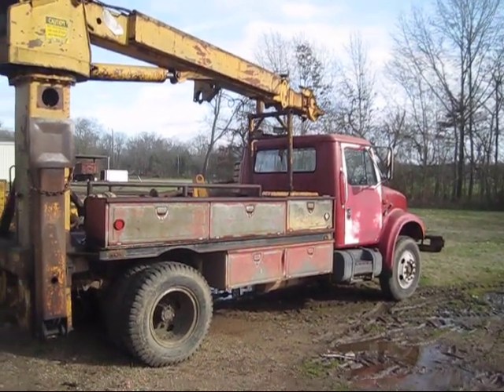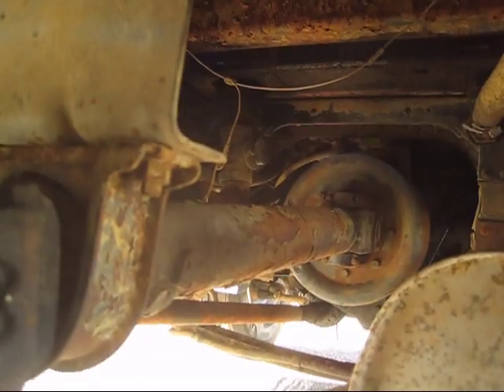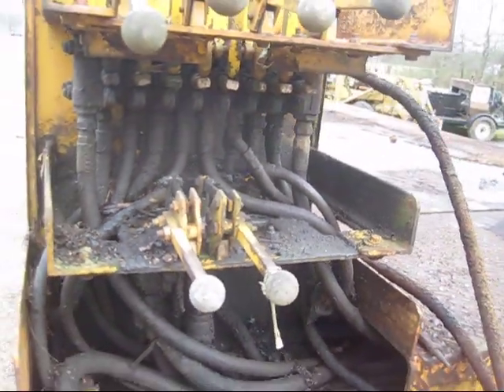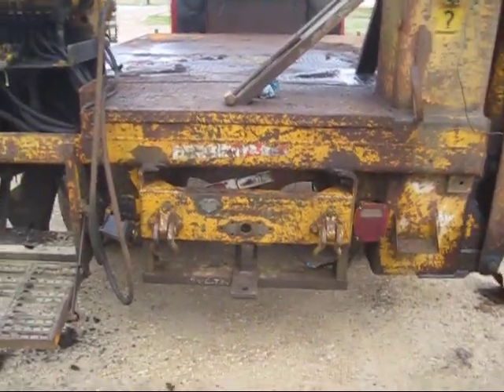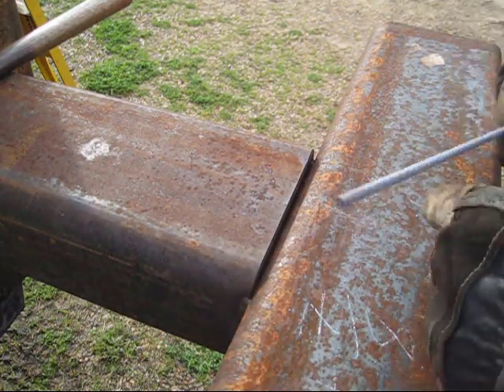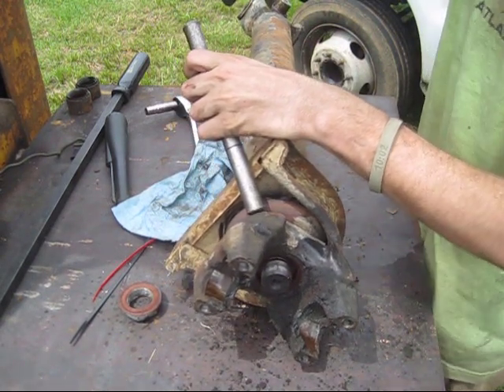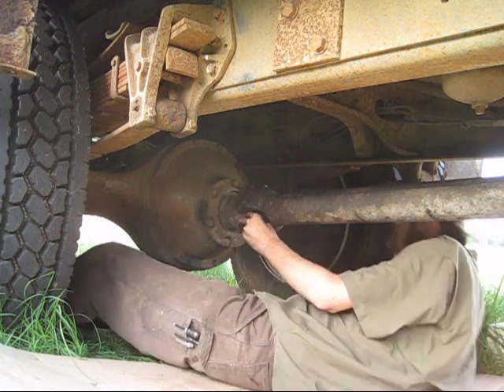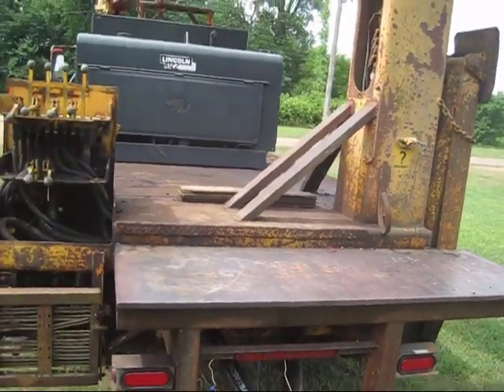Welding Rig truck part 2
Getting back to it after to long.  Showing the drive train repairs and building the work bench.